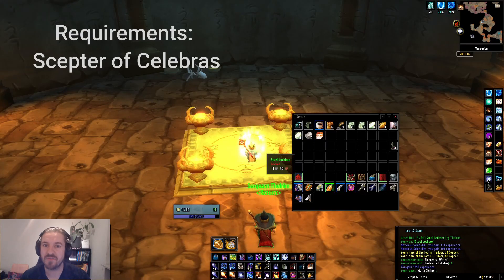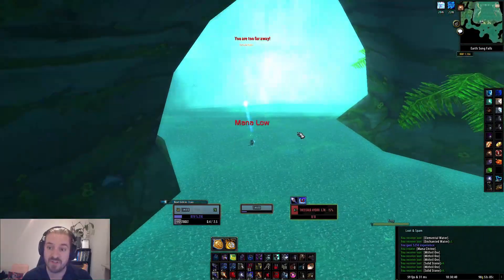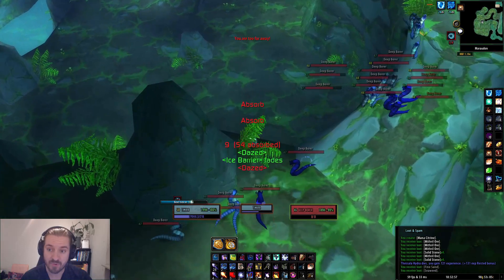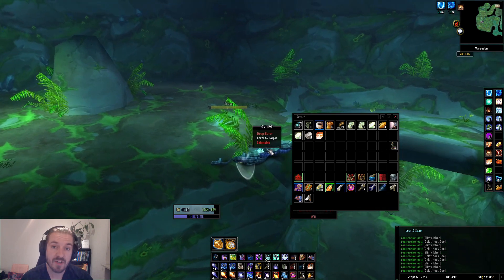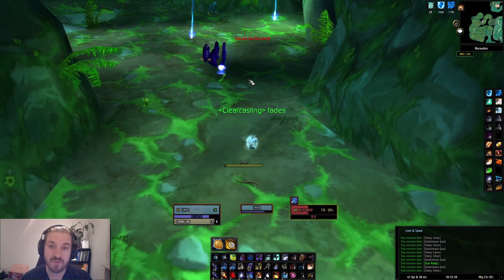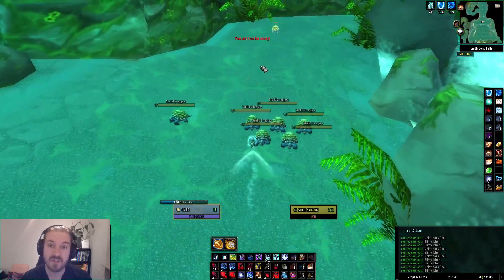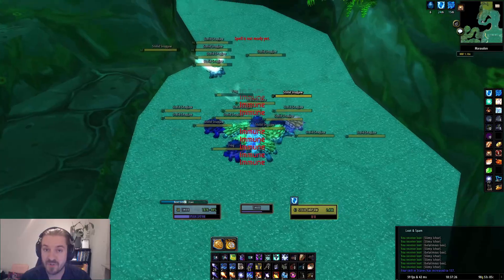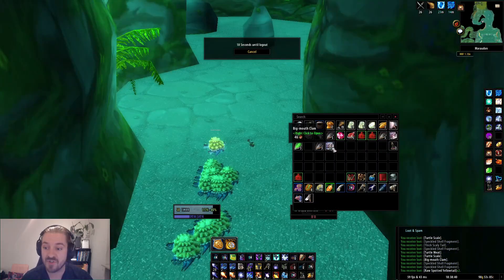MARAUDON 46-54 SOLO | 85k EXP/HOUR 20g+/HOUR | Everlook WoW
Hey everyone! This farm is amazing!
For this farm you need to do the pre quest to get the scepter.
If you have mining this will increase your gold per hour alot.
Turtles have a chance of giving golden orbs, which sell for 10g+

RESET DUNGEON MACRO SOLO:'
/script ResetInstances();
/camp